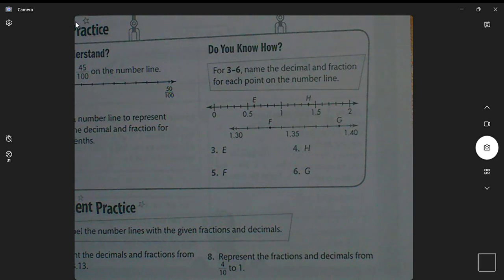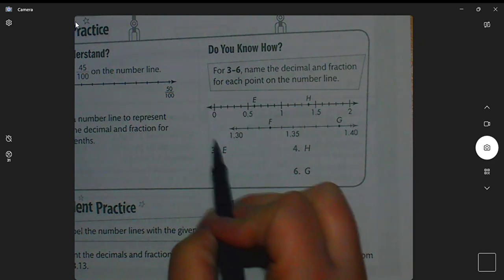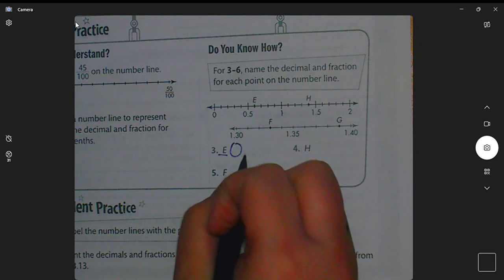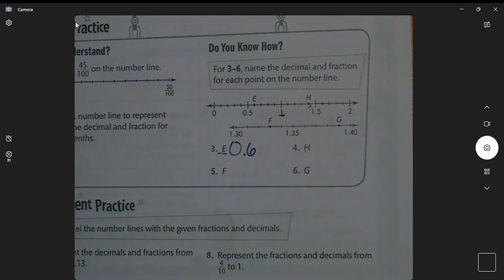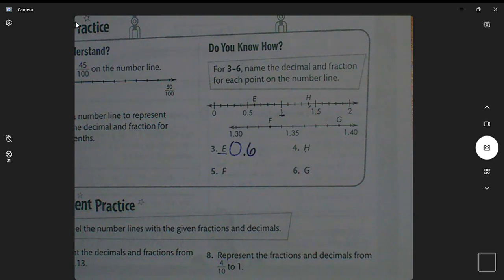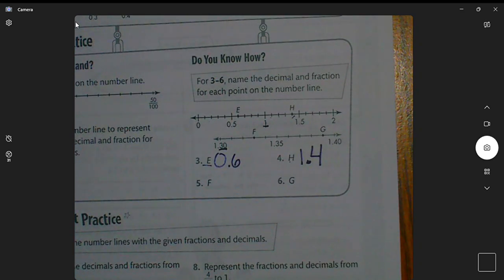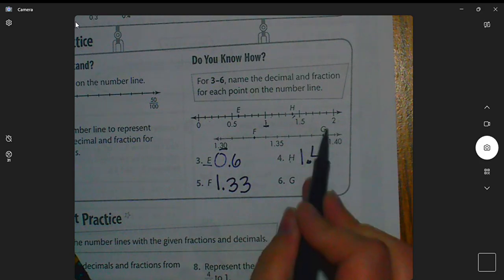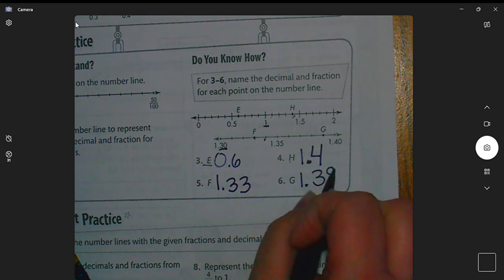Relating Fractions to Decimals